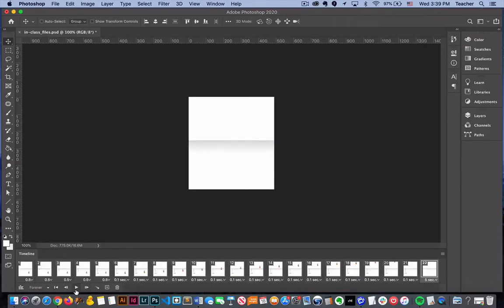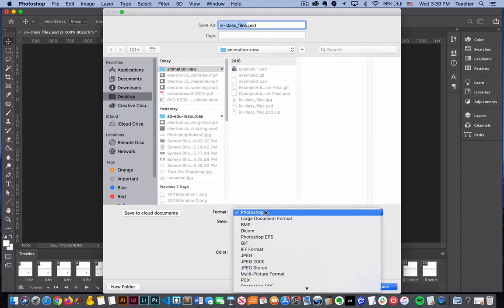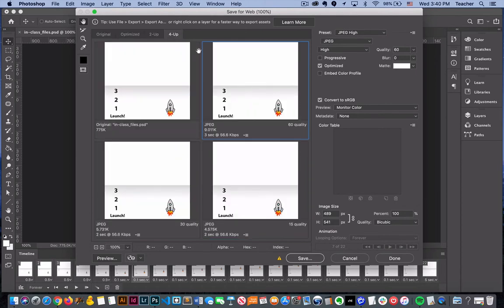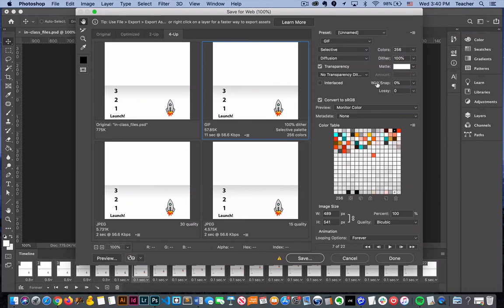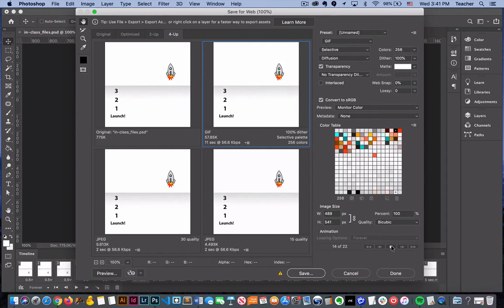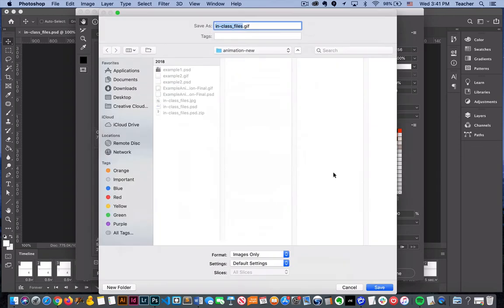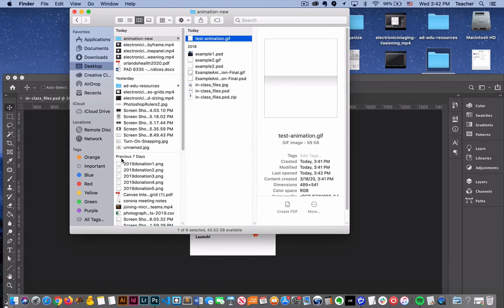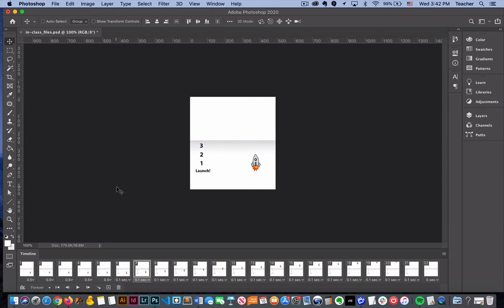Electronic Imaging: Exporting a gif animation in Photoshop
This video walks you through the steps to export your gif animation in Photoshop and how you can test the gif to ensure it views the animation.